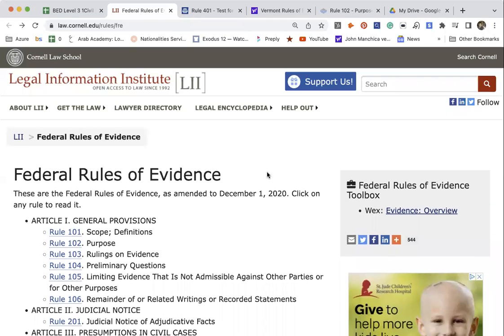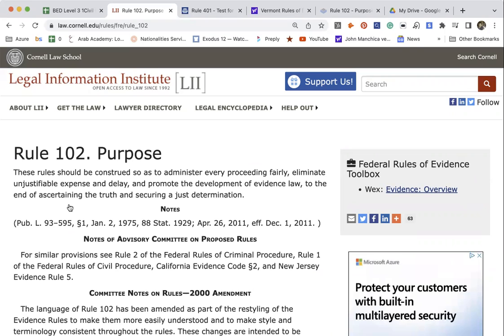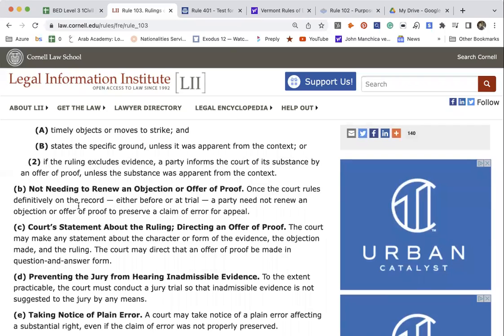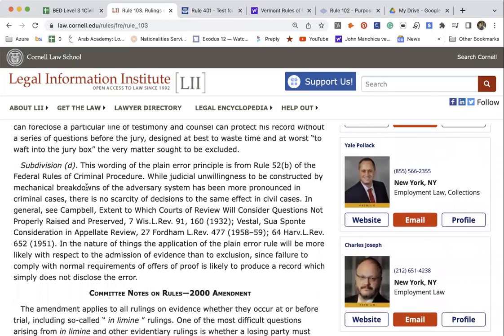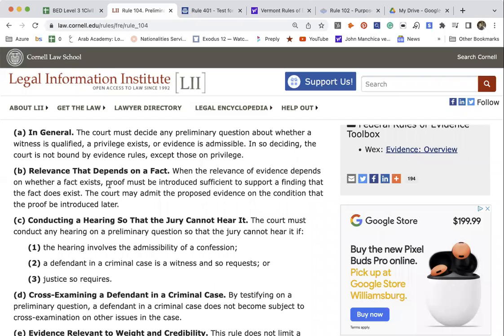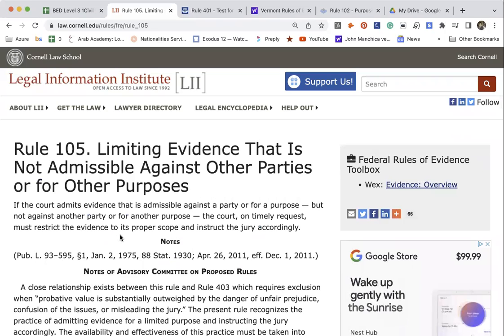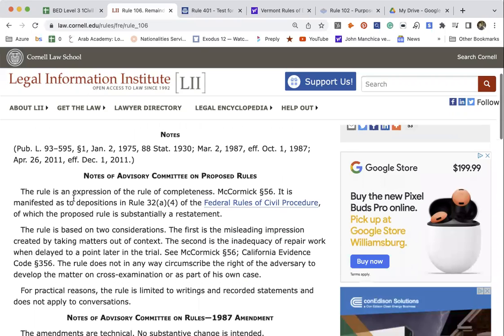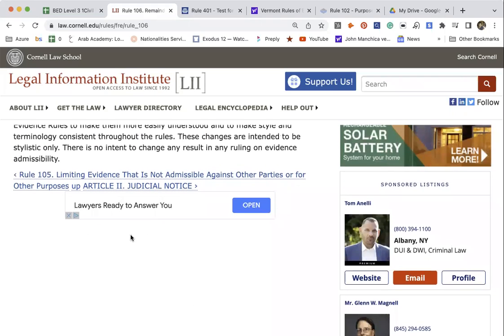Federal Rule of Evidence Article I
Prepare for the Bar Exam Using Bar Exam Drills. Bar Exam Drills has more than 2000 real MBE Bar Exam Questions to help you prepare for the Bar Exam. Many Questions will help you to master the Federal Rules of Evidence.
Join me as we read and discuss Article I of the Federal Rules of Evidence.